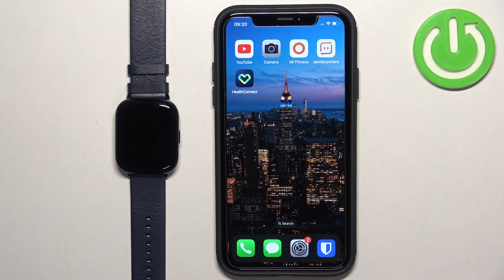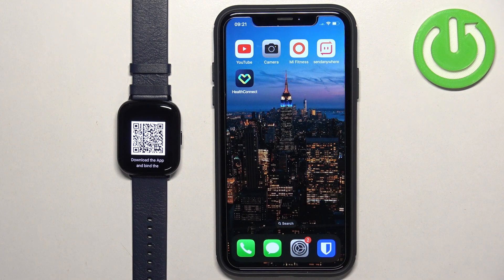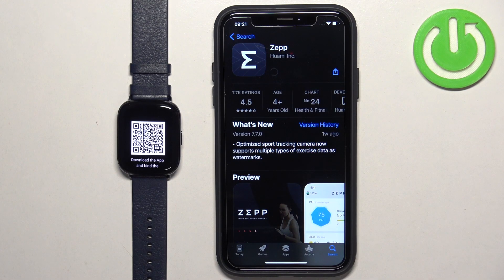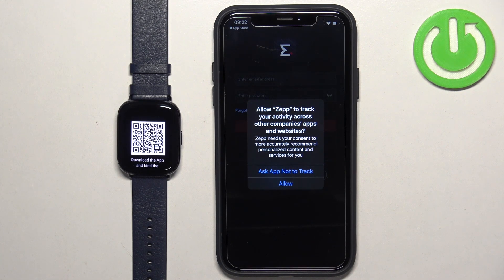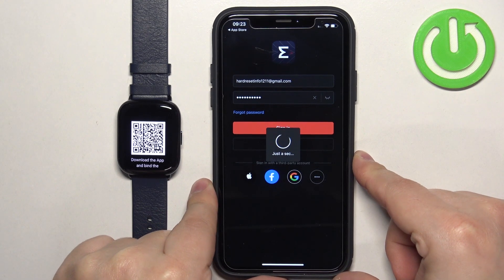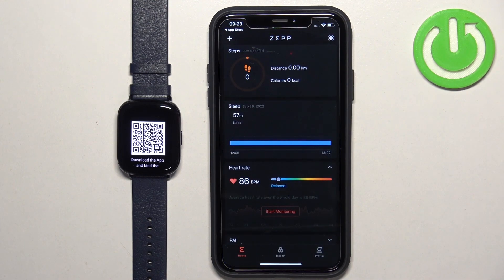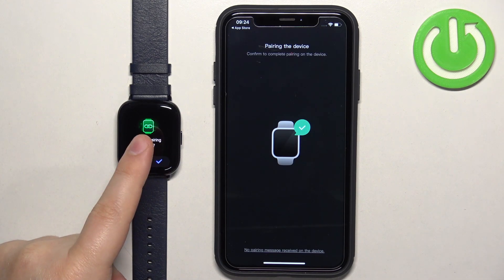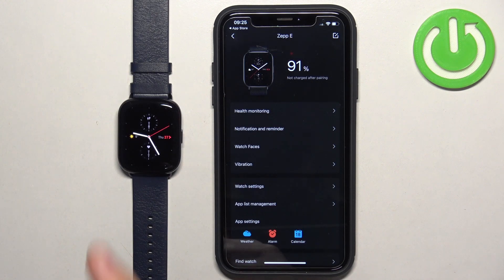Unlock the Full Potential of Your HUAMI Zepp E Square with This iPhone Pairing Tutorial!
If you recently got your hands on a HUAMI Zepp E Square and are wondering how to pair it with your iPhone, this video is for you! In this tutorial, we'll show you how to easily pair your HUAMI Zepp E Square with your iPhone using the Zepp app.
First, we'll walk you through the steps of accessing the Zepp app on your iPhone and connecting to your watch. Then, we'll show you how to customize your watch settings, such as notification preferences and fitness tracking goals, using the Zepp app.
So join us as we explore how to pair your HUAMI Zepp E Square with your iPhone, and take advantage of all the amazing features this smartwatch has to offer!

How to access the Zepp app on your iPhone?
How to connect your HUAMI Zepp E Square to the Zepp app on your iPhone?
How to customize your watch settings using the Zepp app?
How to troubleshoot any pairing issues between your HUAMI Zepp E Square and iPhone?